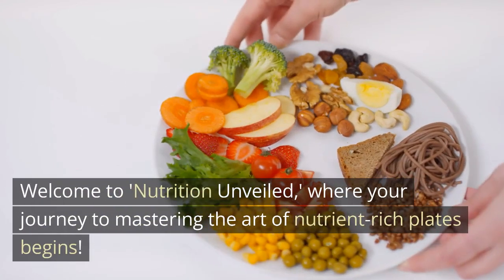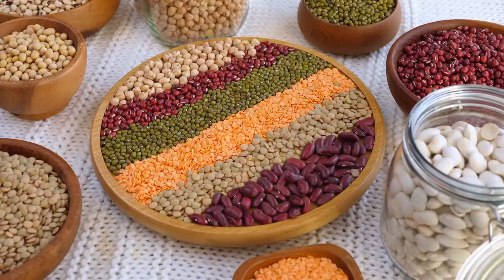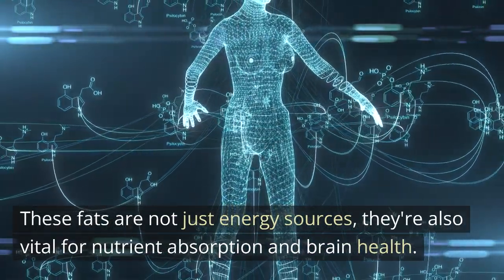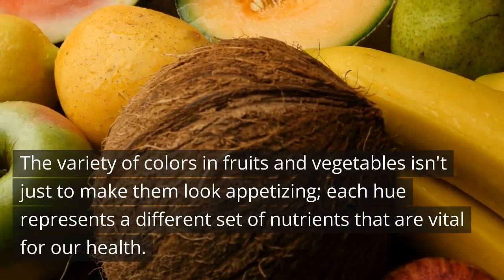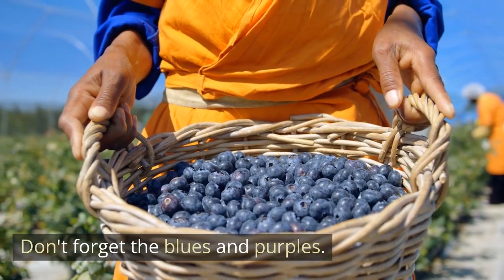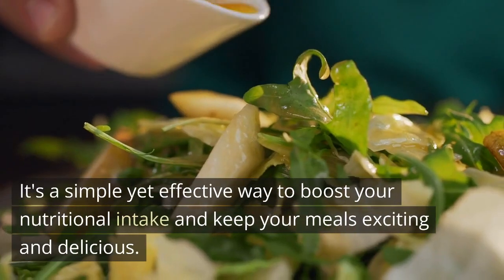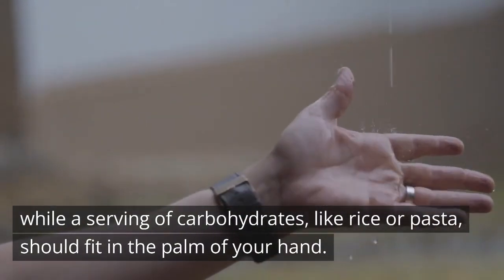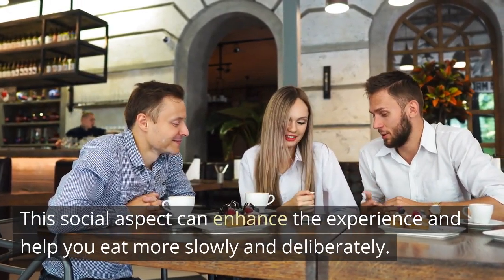Unlock Nutrient-Rich Plates & Savor Every Bite!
Unlock the secrets to nutrient-rich plates and savor every bite with our latest nutrition-focused video! 🍽️🥦 Join us at Nutrition Unveiled, where we guide you on a delicious journey of health and well-being. Discover how to make every meal a nutrient-packed, disease-fighting delight that tantalizes your taste buds.

Transform your meals with practical tips and expert insights into the art of healthy eating. Delve into the essentials of balanced plates, where proteins, carbs, and good fats unite in a symphony of flavors and nutrition. Learn why colorful fruits and veggies are your best friends in wellness, and how portion control and mindful eating can revolutionize your dining experience.

Make every meal an adventure in healthy living, from mastering plant-based proteins to indulging in high-fiber foods that keep you energized. Whether you're interested in diabetes management or simply looking to improve your dietary health, we've got you covered!

Embark on your path to a vibrant, healthier you. Let's explore the essentials together and transform your plates into masterpieces of nutrition and flavor. What you'll learn here today is just the beginning! 🥑🍇🥕

CHAPTERS:
0:00 - Nutrition Unveiled Introduction
0:24 - Balanced Eating Fundamentals
2:05 - Diverse Diet Colors
3:47 - Mindful Eating & Portion Sizes